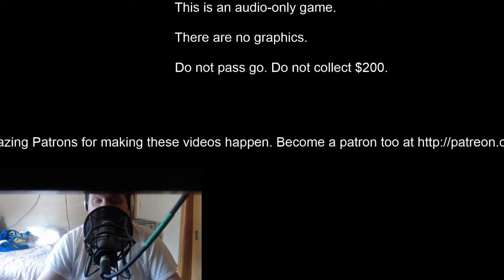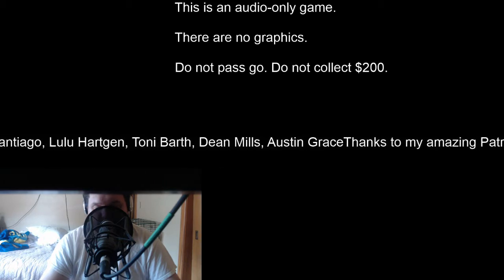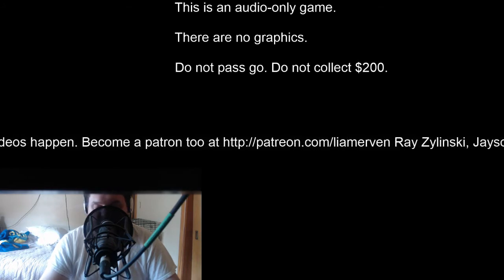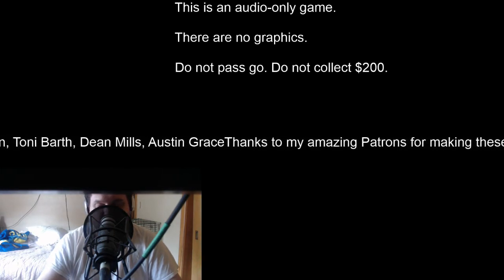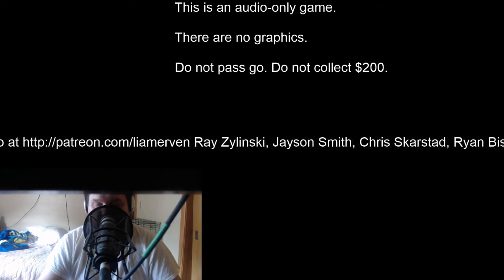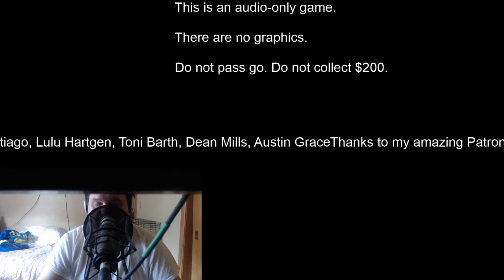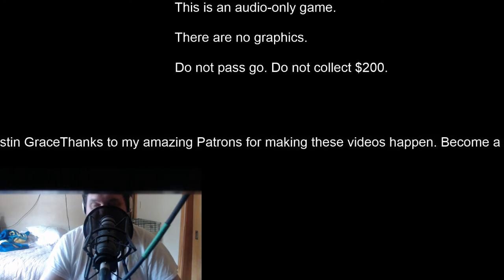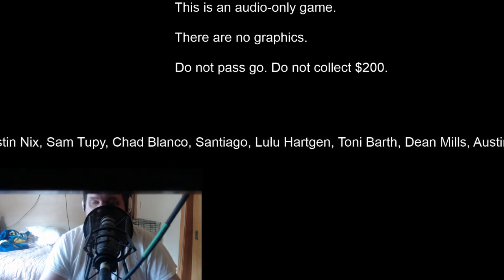Let's Play Cyclepath Part 1 Down on the Farm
Liam the blind guy suits up for this game which involves a bike traveling at high speeds. This can only end in disaster.

Thanks to my amazing Patrons for making these videos happen.
Ray Zylinski, Jayson Smith, Chris Skarstad, Ryan Bishop, Sarah Haak, Christopher Wright, jack falejczyk , Austin Nix, Sam Tupy, Chad Blanco, timberwolf1989, Santiago, Lulu Hartgen, Toni Barth, Dean Mills